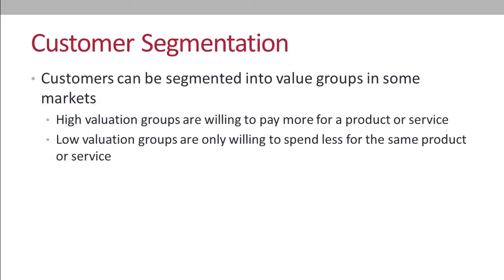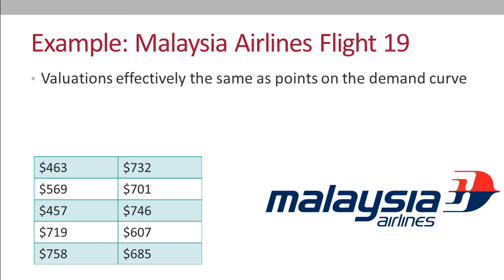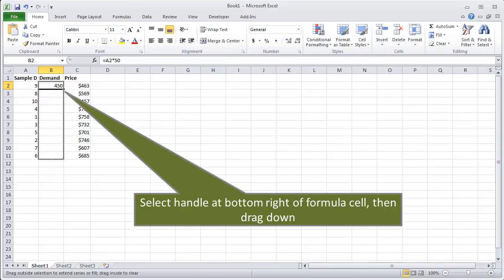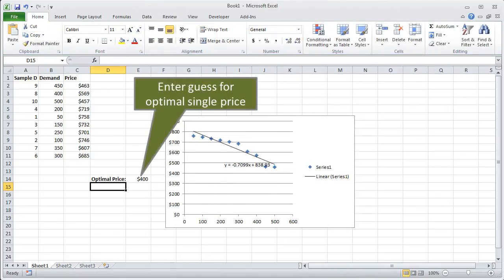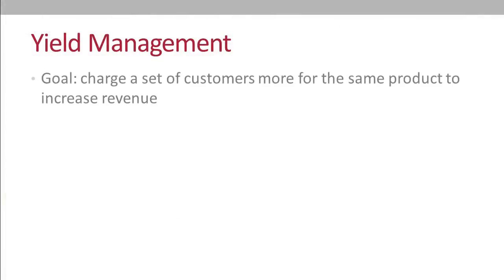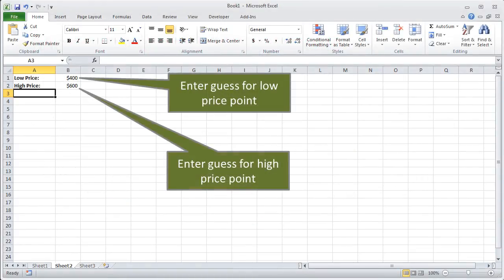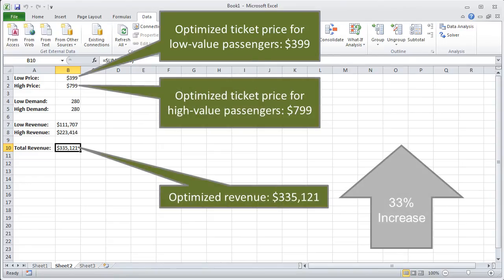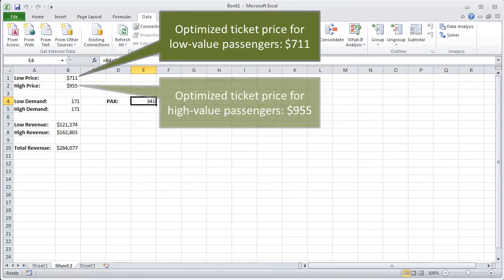Pricing Analytics: Segmenting Customers To Maximize Revenue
Potential customers for a product or service can be segmented into valuation groups. High valuation groups are willing to pay more for the product or service, while low valuation groups are only willing to pay a lesser amount for the same product or service. This presentation provides a basic background on yield management through customer segmentation, and a hands-on example of modeling airline customer segmentation using Excel.